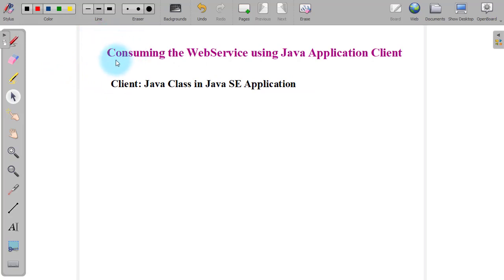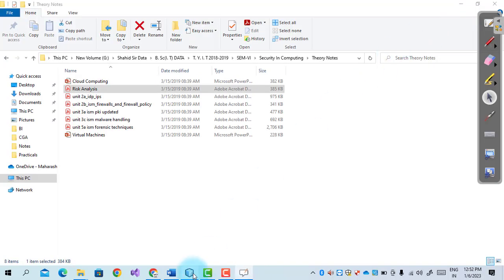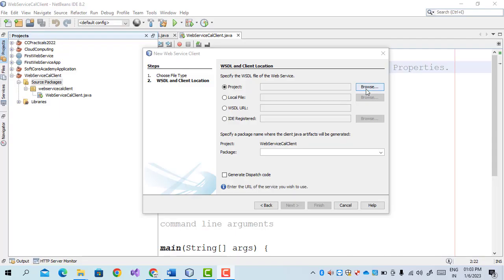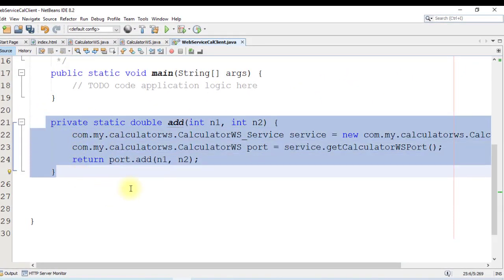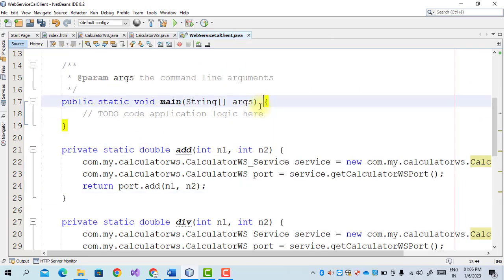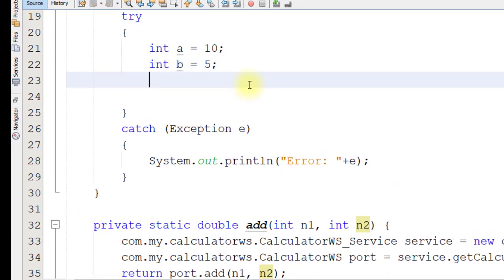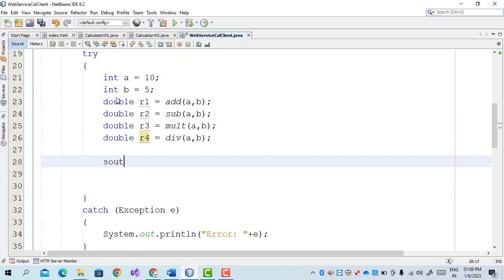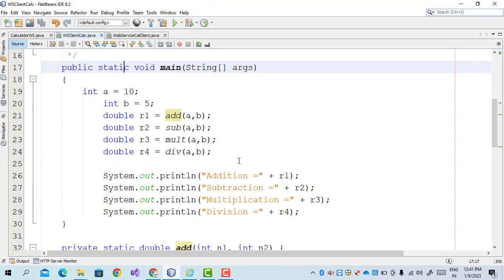Practical No.5- Part B : Consuming Web Service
This video explain how to consume webservice using java application client